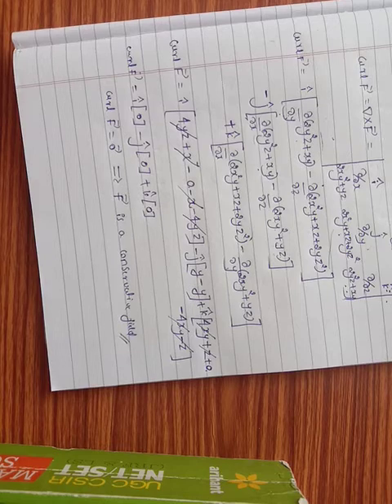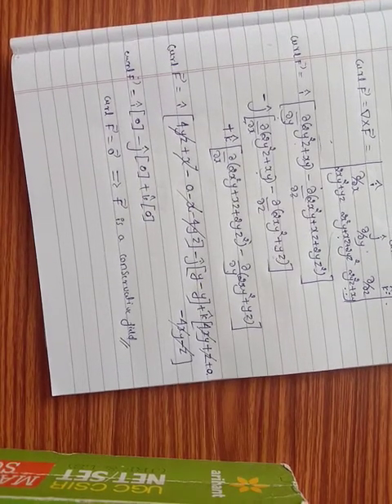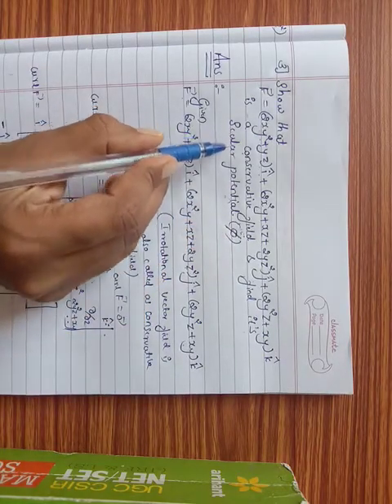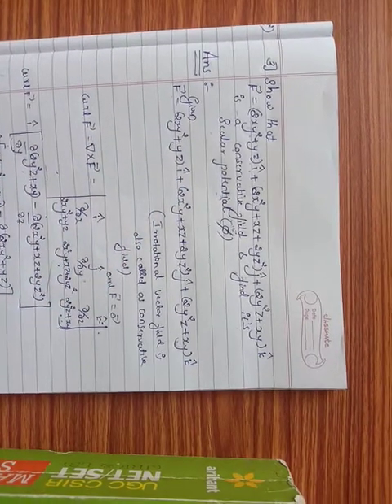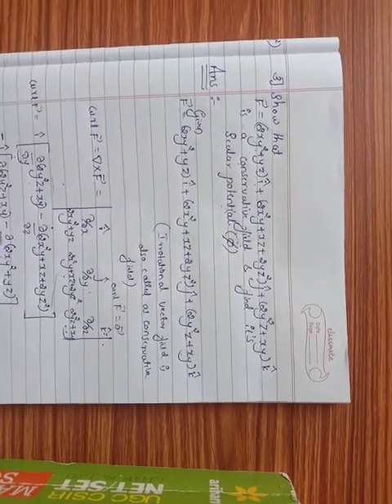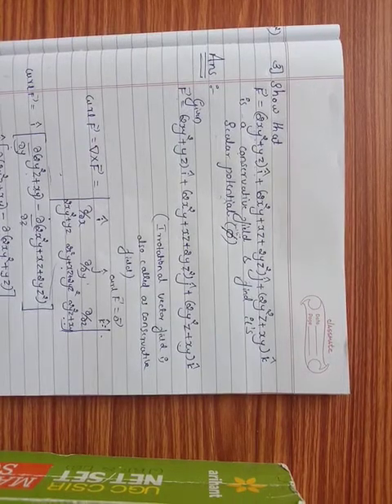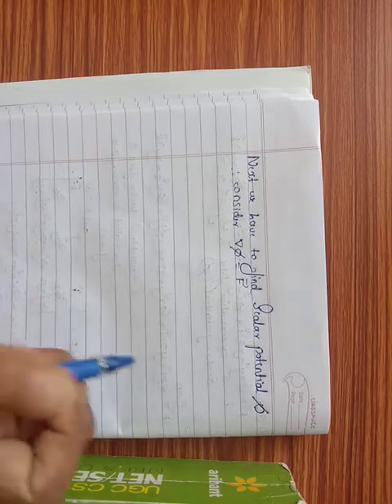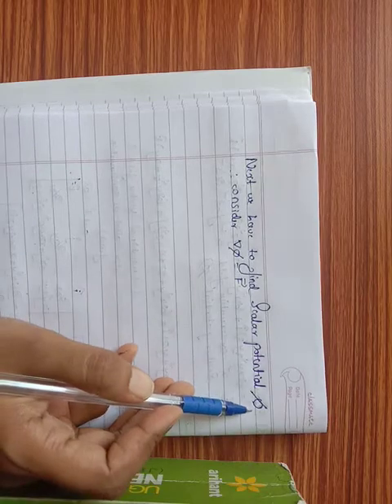Continuation of part 23